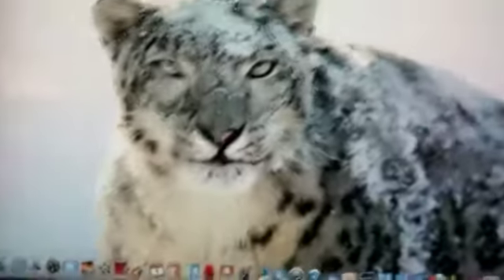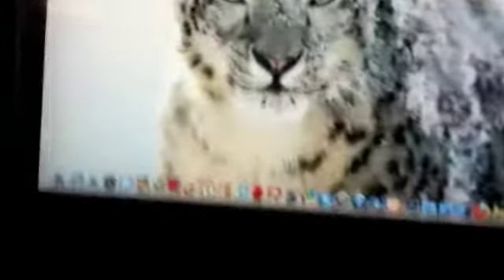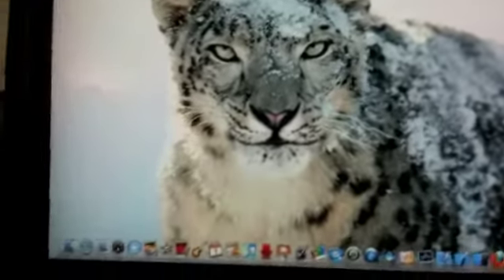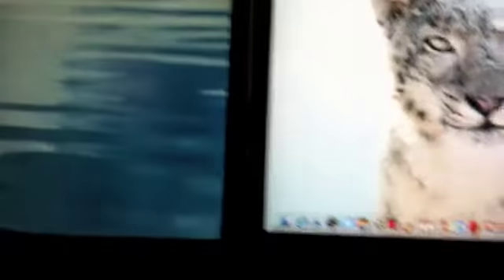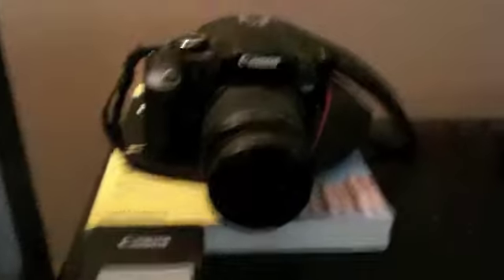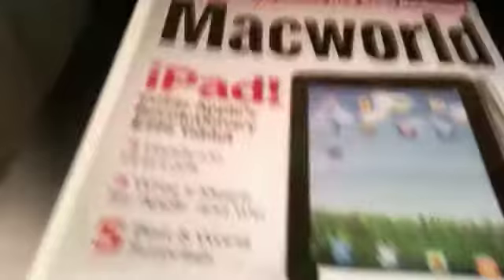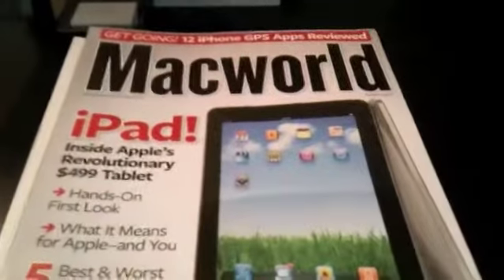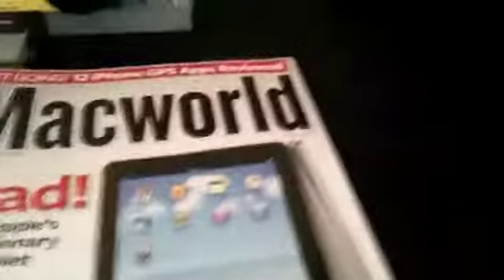Desk Tour with lots of Apple Products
Desk Tour with lots of Apple Products and other cool Tech stuff.